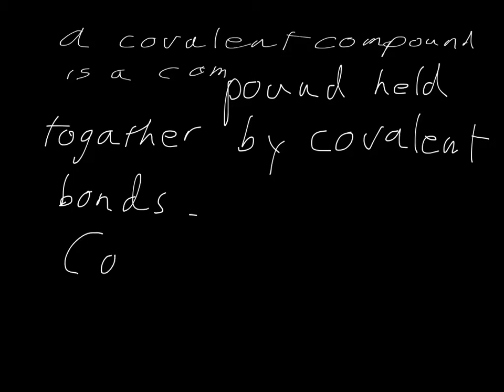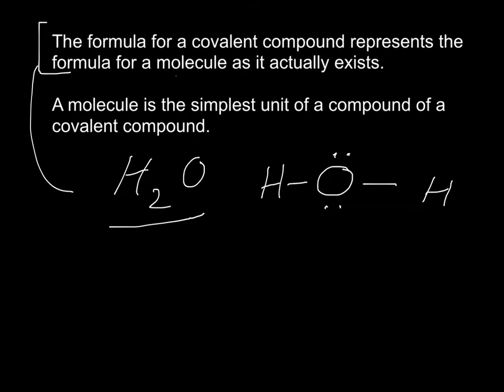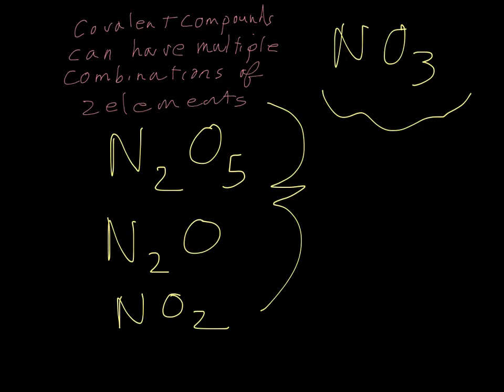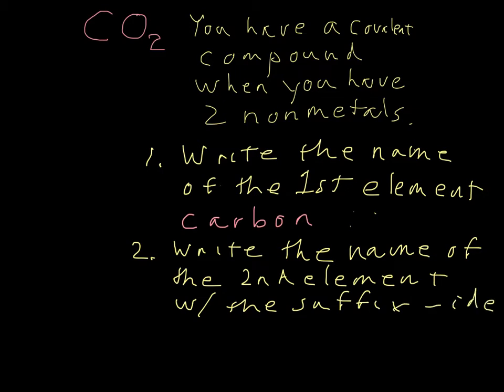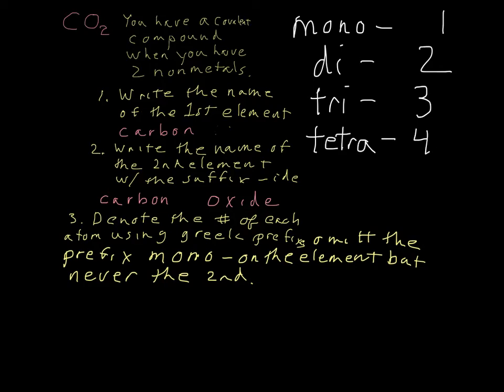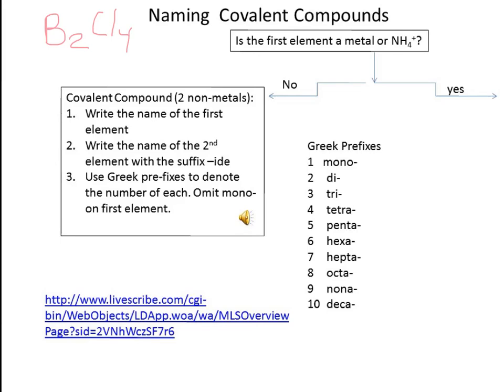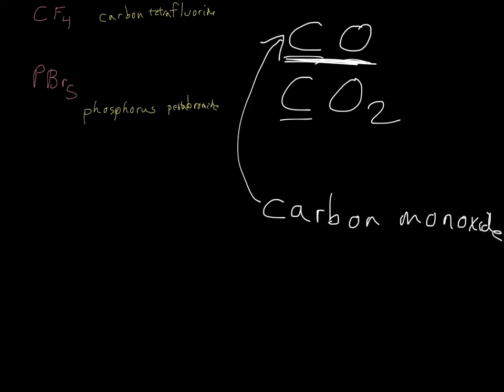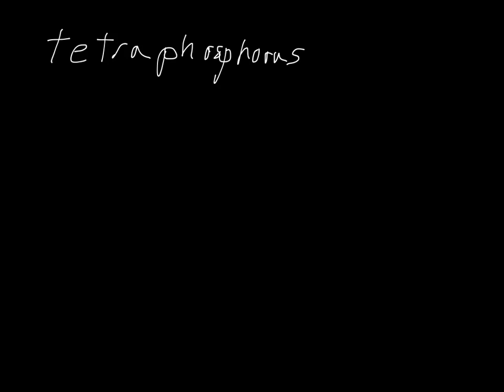Naming Simple Binary Covalent Compounds